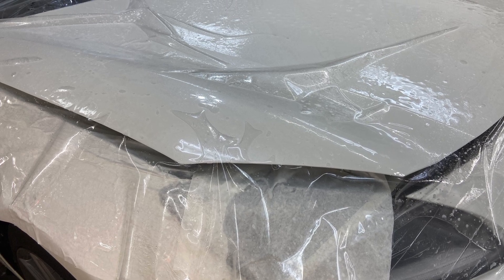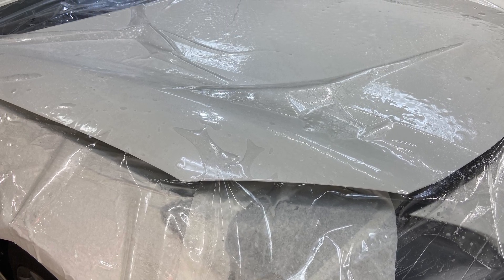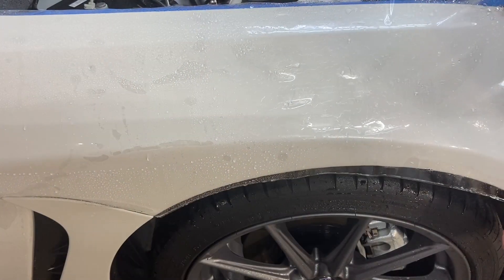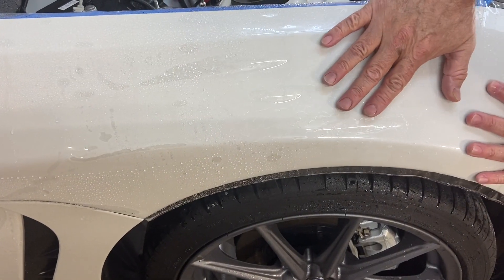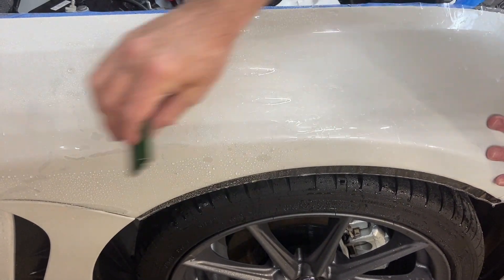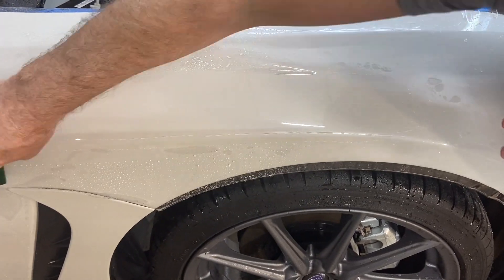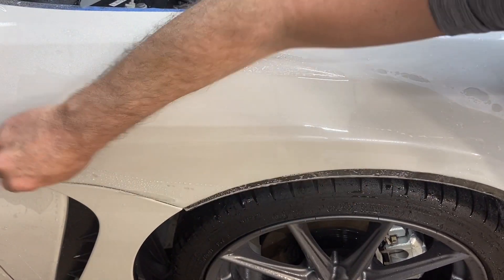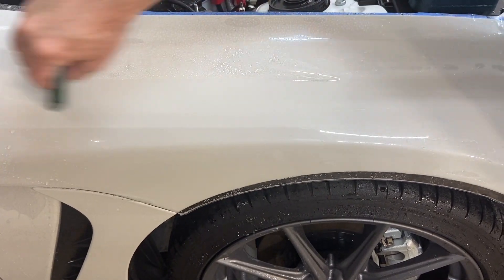2023 Subaru BRZ-Entire Front Wrap-XPEL Ultimate Plus-Santa Fe, NM Anthony Martinez-Pro Trim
2023 Subaru BRZ-Entire Front Wrap-XPEL Ultimate Plus-Santa Fe, NM